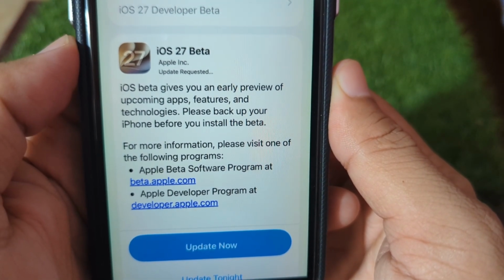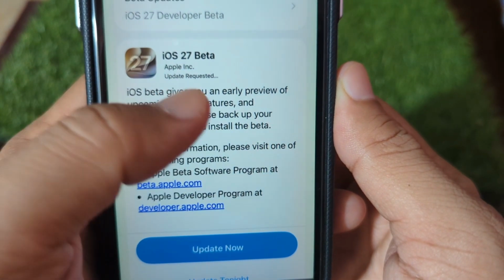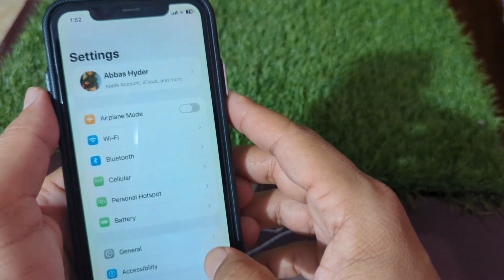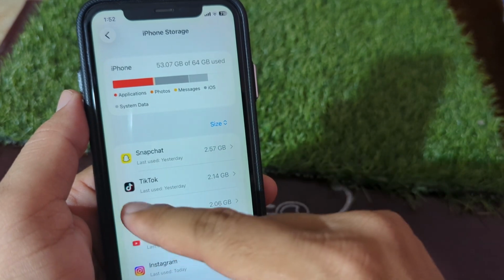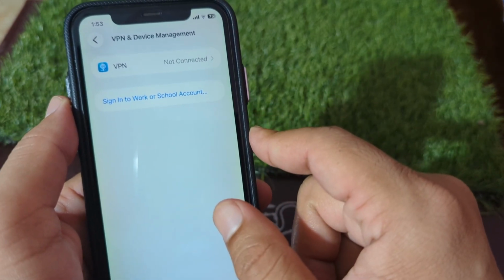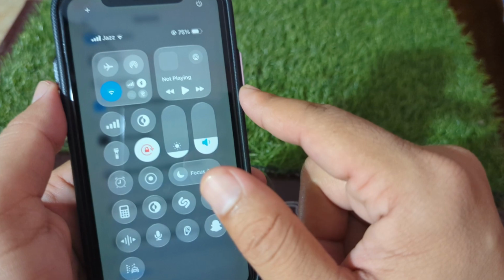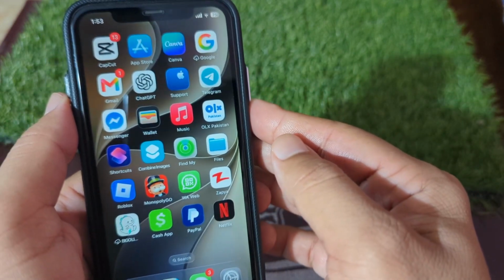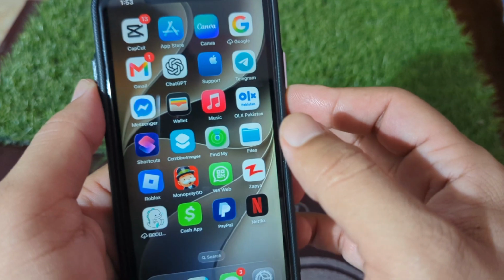iOS 27 Beta Stuck on “Update Requested”? 3 Quick Fixes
iOS 27 Beta stuck on “Update Requested” and won’t start downloading? This bug stops iOS 27 Beta installs cold. In this video I’ll show you 3 quick fixes to get past the “Update Requested” screen and start downloading iOS 27 Beta.

Fixes covered:
0:00 Why iOS 27 gets stuck on Update Requested
0:30 Fix 1 - Toggle auto updates off/on
1:00 Fix 2 - Delete beta profile and reinstall
1:40 Fix 3 - Restart + connect to WiFi + plug in charger
2:10 How to force iOS 27 to start downloading

⚠️ “Update Requested” usually means iOS 27 can’t contact Apple servers. Fix 1 works for most people.

Drop a comment if iOS 27 started downloading after these steps.